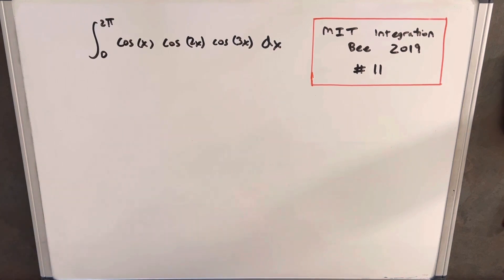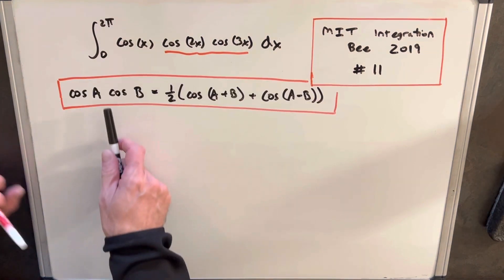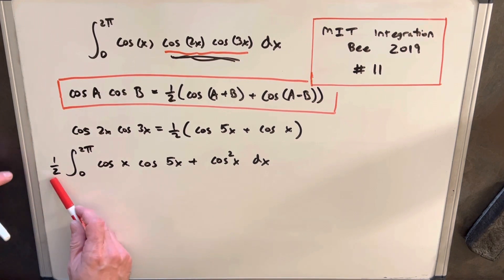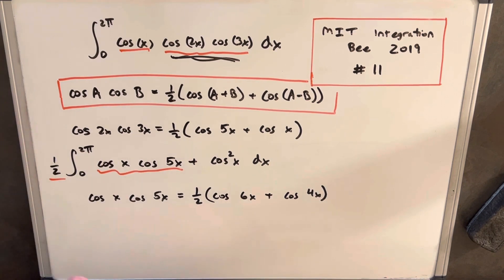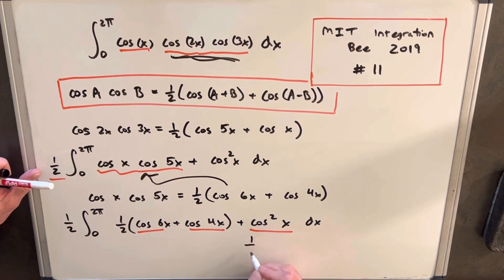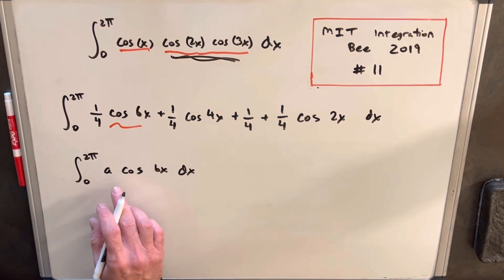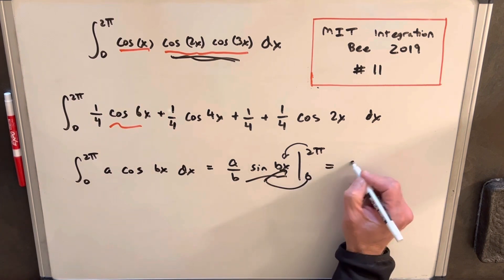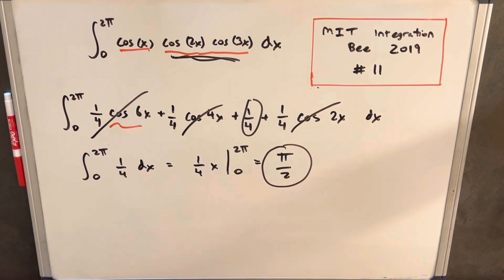MIT Integration Bee 2019 #11